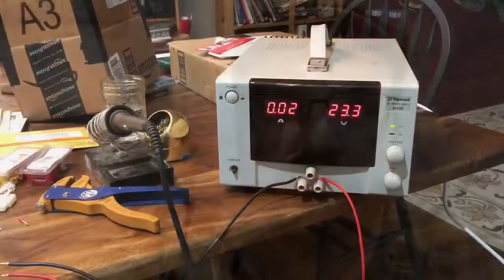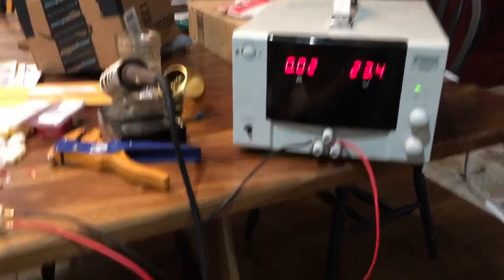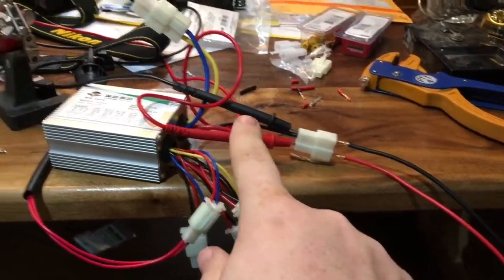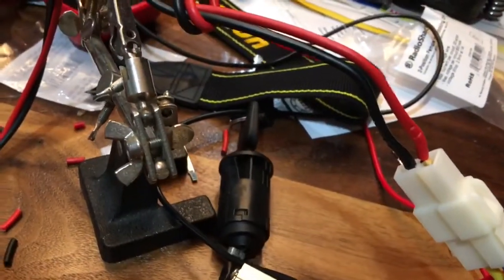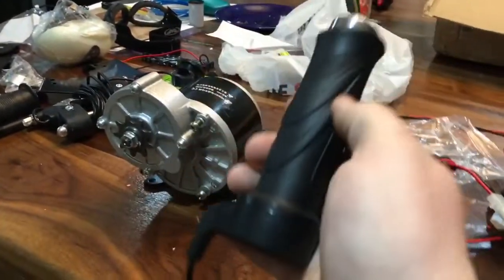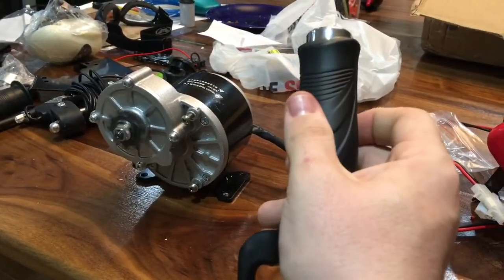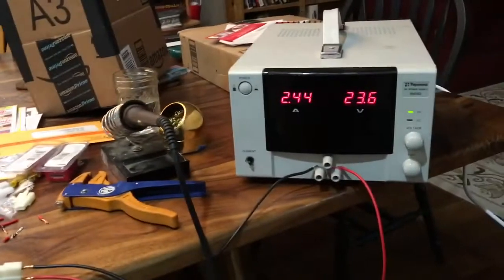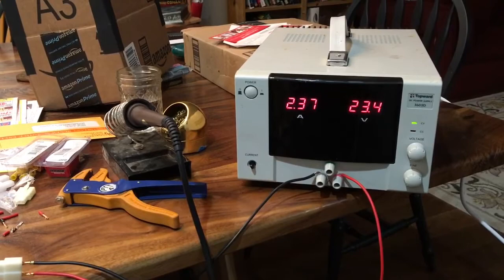The Kraken: Initial steps with 350W motor system